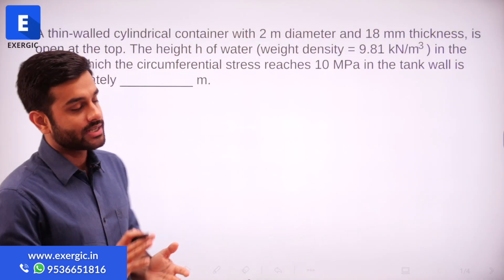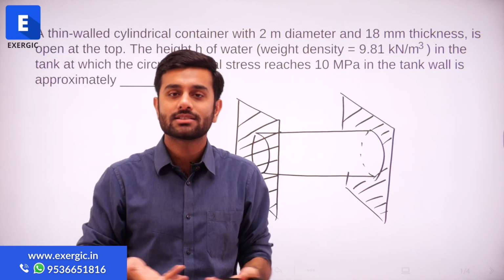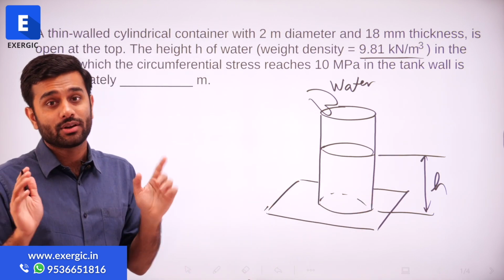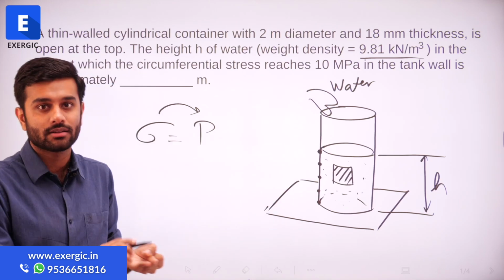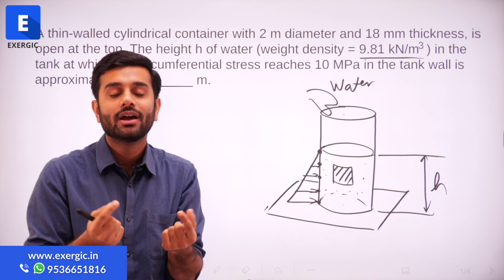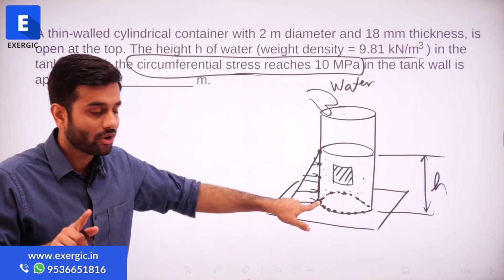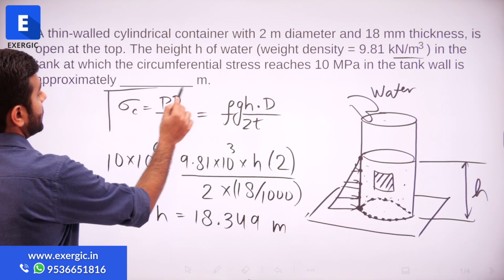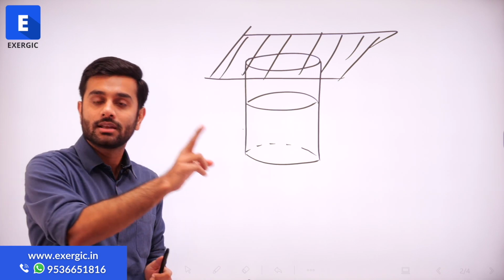Modification of this question asked in GATE - Pressure Vessel | Strength of Material | Mechanical